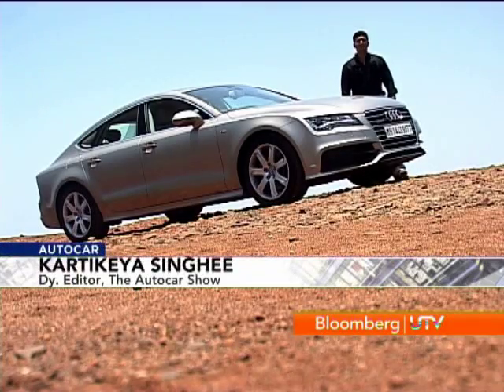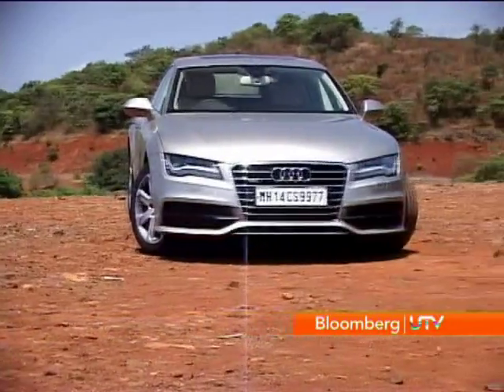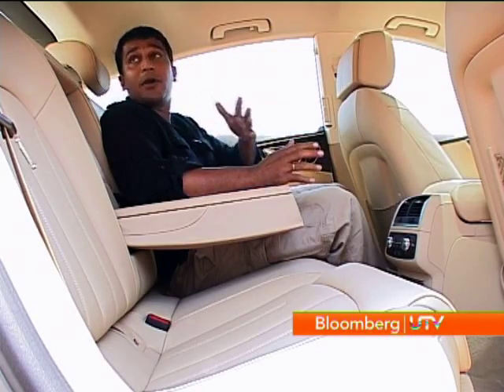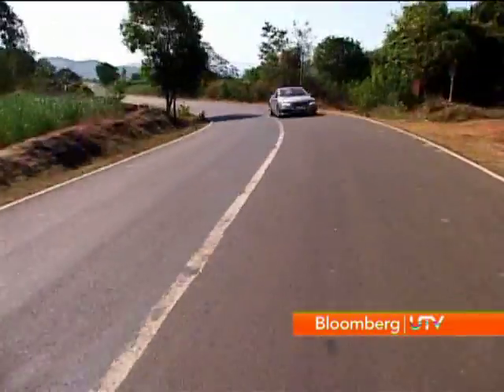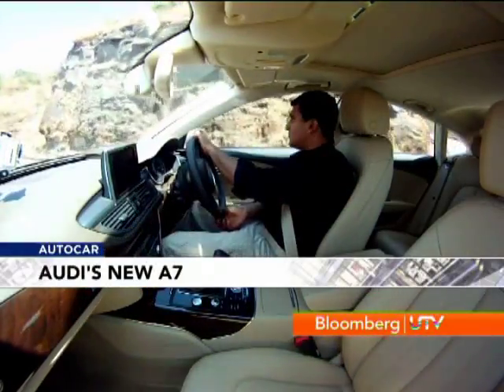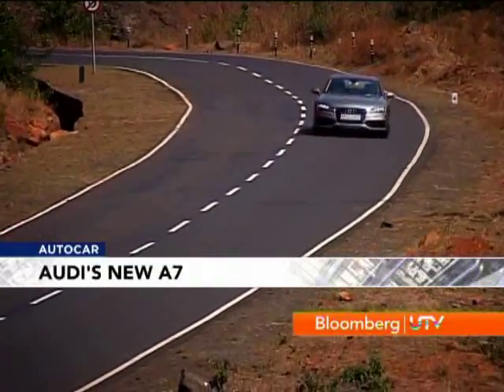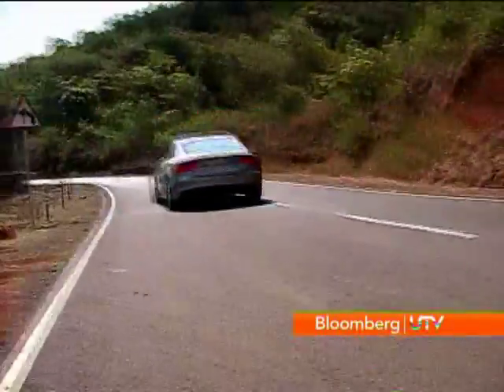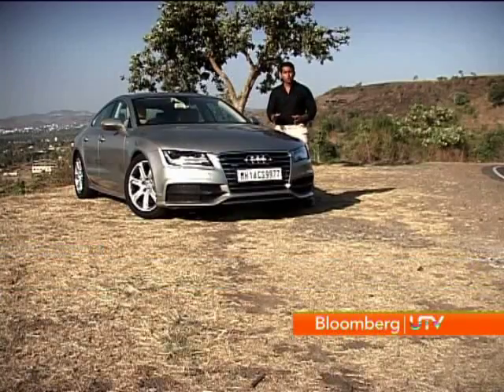2011 Audi A7 | Comprehensive Review | Autocar India